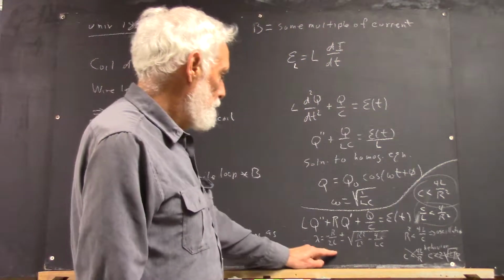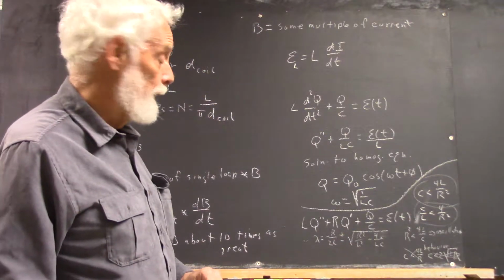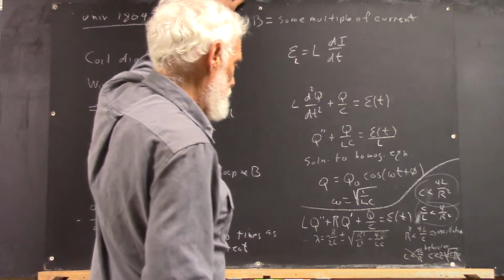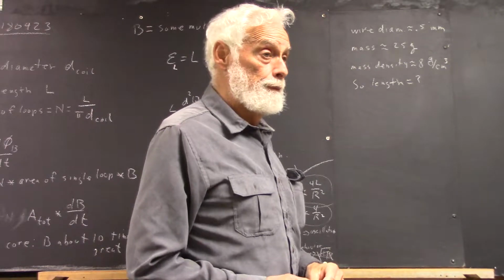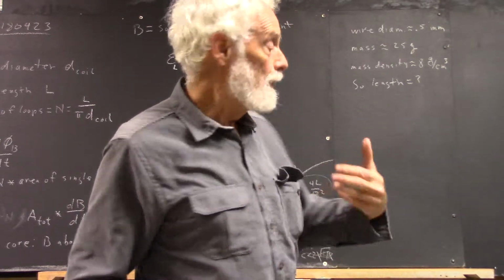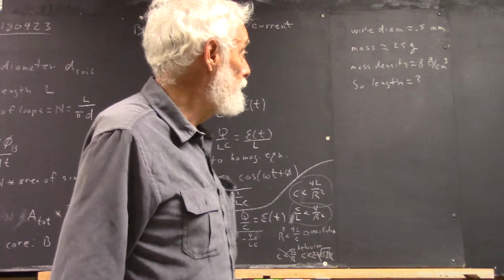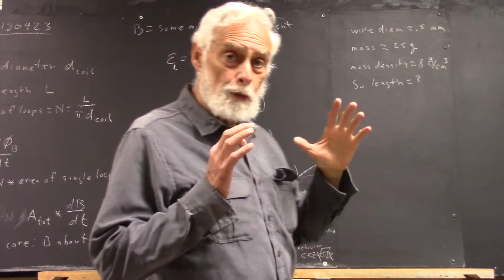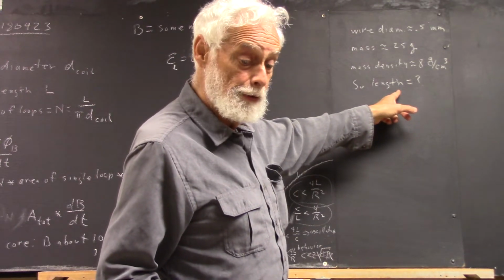daguniv 2287 value of time const and implications resistance of the wire in terms of length and dia